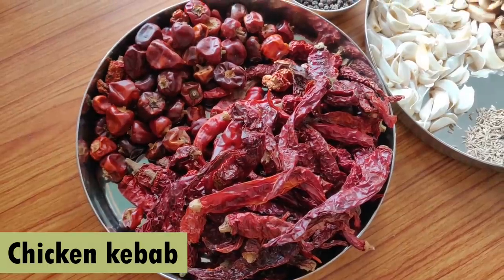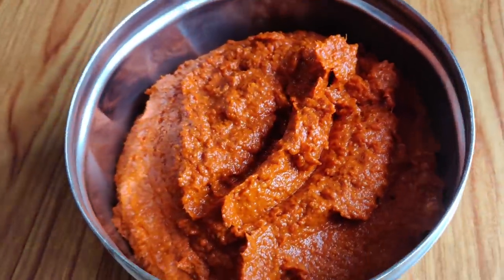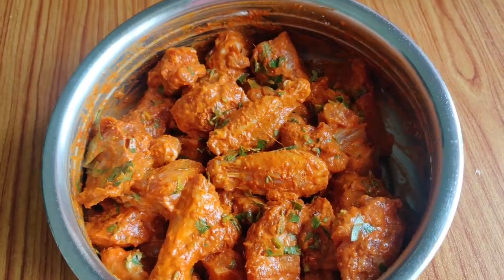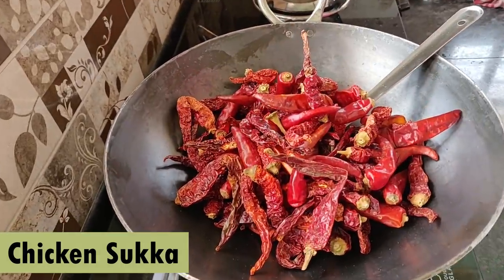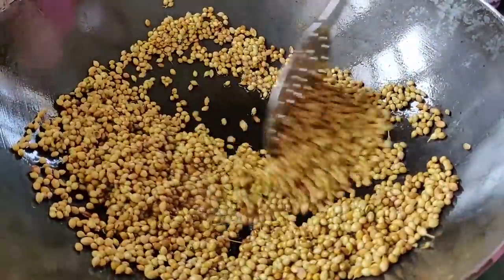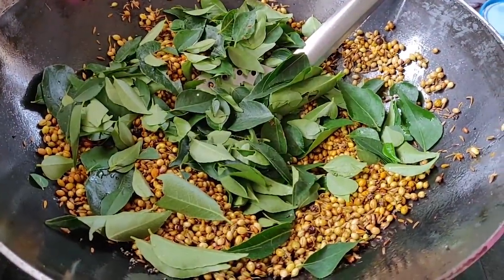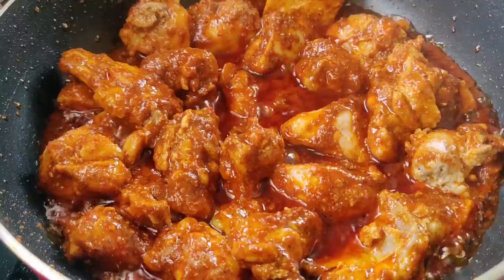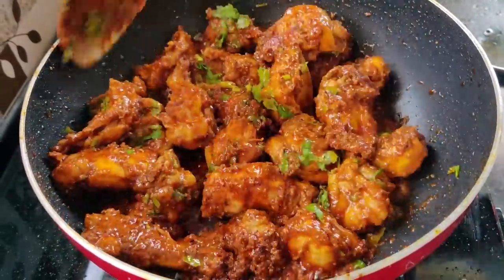Chicken Ghee Roast || Chicken Sukka || Chicken Kebab || Udupi-Mangalore Style chicken recipes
Hi,
This video has three different chicken recipes that are very popular in our coastal Karnataka. Every non-vegetarian absolutely loves these delicious recipes. So sharing it here so that you can try them too.

Chicken kabab (Make a paste without frying)
Byadgi & Guntur chilly - 200g total (100g each)
Ginger - 100g
Garlic - 100g
Jeera - 1 tb spoon
Hing paste - 1 inch
Black pepper - 1 tb spoon

Mente - 1/4 t spoon
Jeera - 1/2 t spoon
Black pepper - 1 t spoon
Coriander seeds - 2 t spoon
Garlick - 6 cloves
Ginger - 1 inch
Tamarind - size of a small lemon
Jaggery - size of small lemon
Byadgi & Guntur chilly - 50g total
Tamarind - 1/4 t spoon

Chicken Sukka
Coriander powder - 100g
Jeera - 2 tb spoon
Mente - 1/2 tb spoon
Mustard - 1/2 tb spoon
Turmeric - 1/2 tb spoon
Garlic - 3 full
Tamarind - size of small lemon
Curry leaves - 15
Black Pepper - 2 tb spoon

ನಿಮ್ಮ ಪ್ರೀತಿ ಹಾಗು ಆಶಿರ್ವಾದ ಸದಾ ಹೀಗೆ ಇರಲಿ.

Stay happy, be kind, and positive.

All the content on this channel was created by me unless otherwise stated. Please do not use any photos or content without permission.